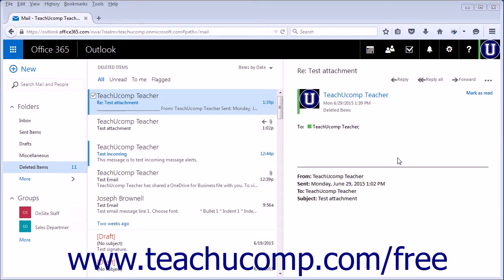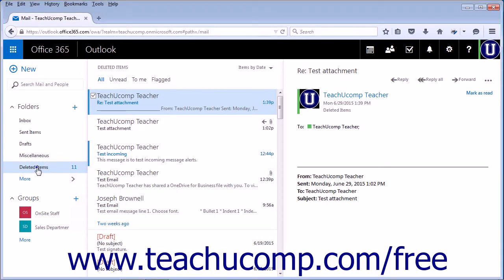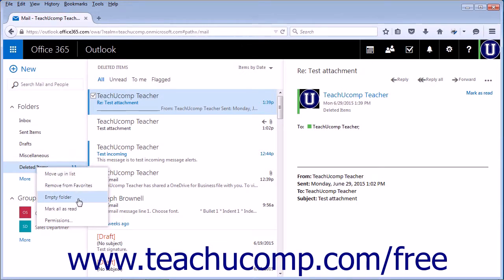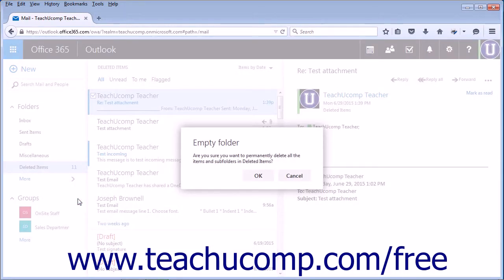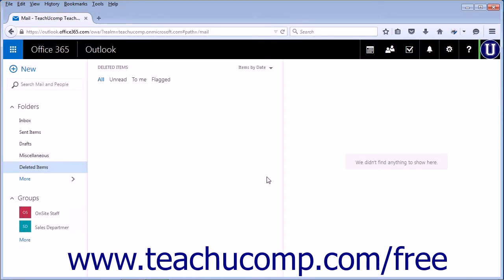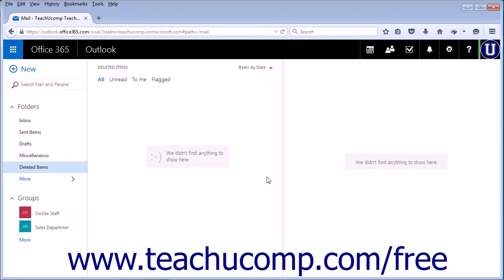Outlook Web App Tutorial Permanently Deleting Items 2015 Microsoft Training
Learn about Permanently Deleting Items in Microsoft Outlook Web App - the most comprehensive Outlook Web App tutorial available. Visit us today!